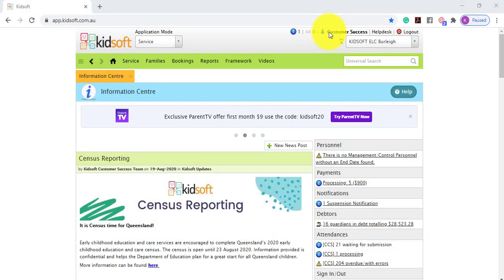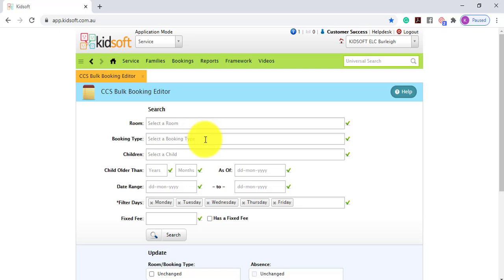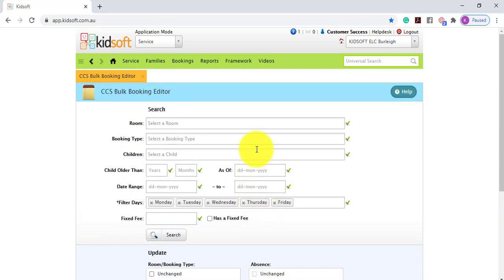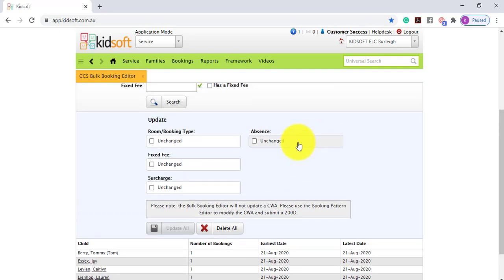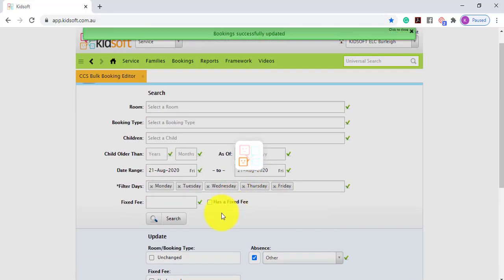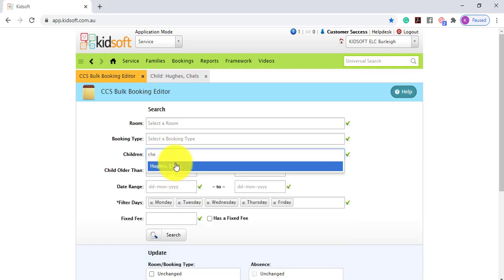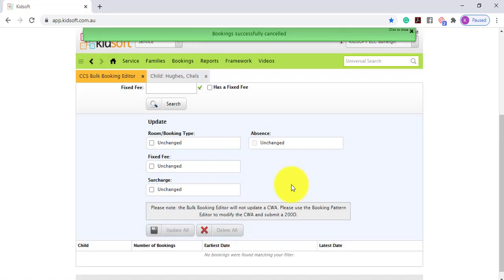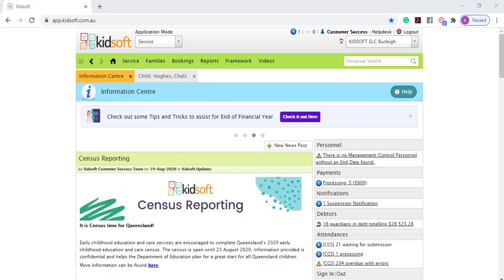Kidsoft Video Tutorial - How to use the CCS Bulk booking editor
This Kidsoft video tutorial will show you how to use the CCS bulk booking editor.